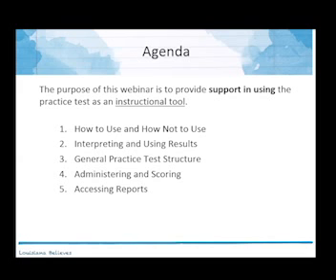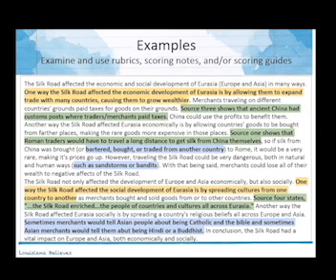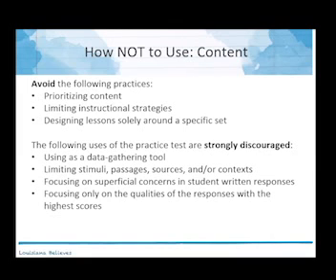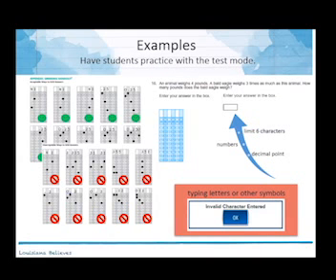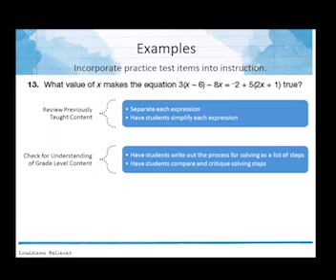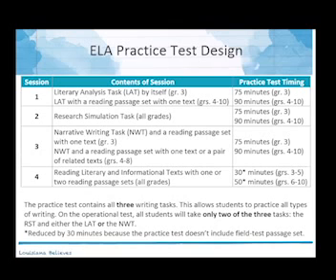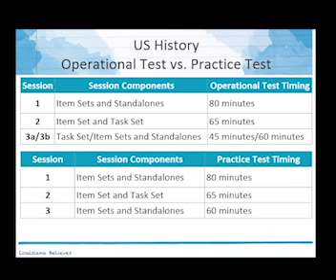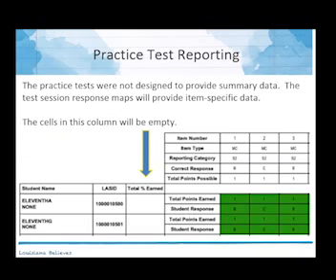LEAP 2025 Practice Test Webinar for Teachers/Supervisors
Teachers and supervisors can learn how to use the practice test as an instructional tool and learn about changes to the practice tests for 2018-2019.

Please note: At the time of this webinar recording, the science operational test session times had not been finalized. As of October 31, 2018, the LEAP 2025 Science Practice Test Guidance document and the slide deck for this webinar have been updated to include the practice test session timing recommendations.